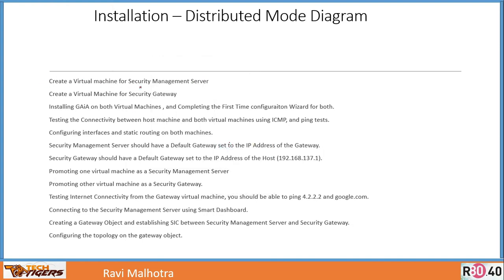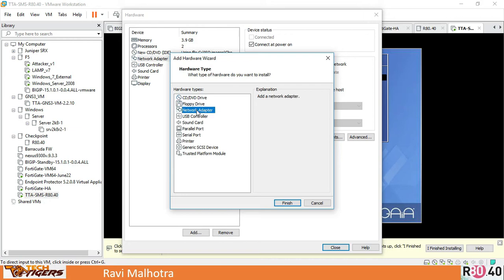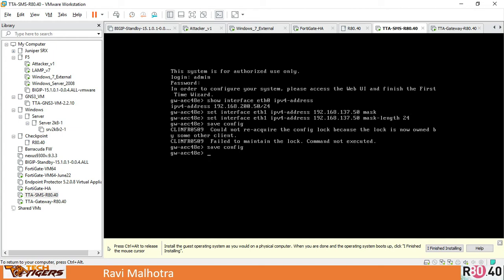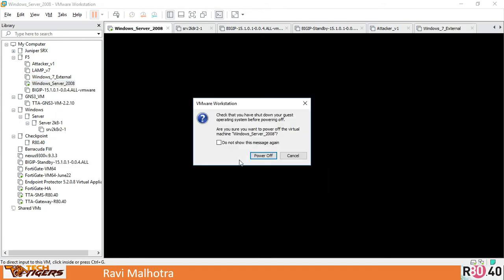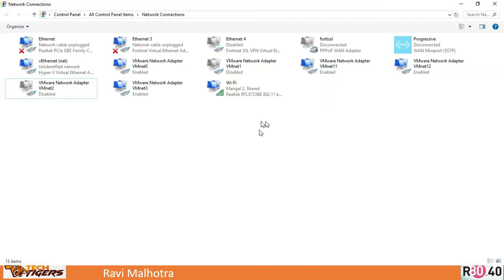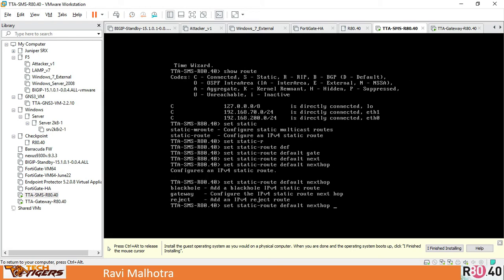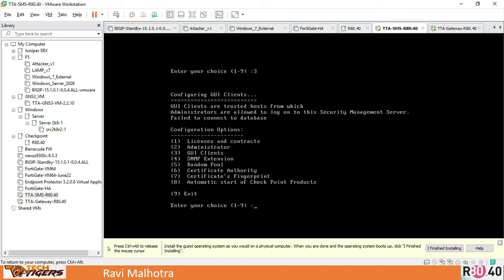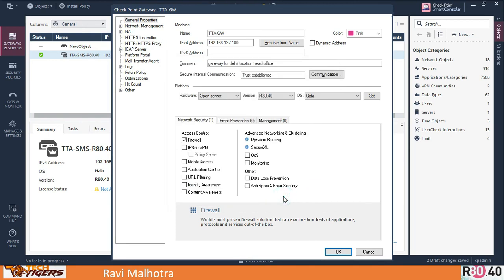Video#12 Real Lab#6 Learn NGX R80 40 wit Ravi Malhotra Distribute Mode of Installation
Video # 4 -- Learn NGX R80.40 with Ravi Malhotra - Three Tier Architecture
Video#11 Real Lab#5 Learn NGX R80 40 wit Ravi Malhotra Connect Checkpoint FW VM to the Internet

Installation – Distributed Mode Diagram

Objective Of this lecture:-
Create a Virtual machine for Security Management Server
Create a Virtual Machine for Security Gateway
Installing GAiA on both Virtual Machines , and Completing the First Time configuraiton Wizard for both.
Testing the Connectivity between host machine and both virtual machines using ICMP, and ping tests.
Configuring interfaces and static routing on both machines.
Security Management Server should have a Default Gateway set to the IP Address of the Gateway.
Security Gateway should have a Default Gateway set to the IP Address of the Host (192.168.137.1).
Promoting one virtual machine as a Security Management Server
Promoting other virtual machine as a Security Gateway.
Testing Internet Connectivity from the Gateway virtual machine, you should be able to ping 4.2.2.2 and google.com.
Connecting to the Security Management Server using Smart Dashboard.
Creating a Gateway Object and establishing SIC between Security Management Server and Security Gateway.
Configuring the topology on the gateway object.

--Install security management server--
Create a Virtual Machine on Vmware with below settings for Security Management Server
Operating System   – Other Linux 2.6.x Kernel
Memory  -- 4 GB
Processors  -- 2
Hard Disk  -- 200 GB
Interfaces  -- 4
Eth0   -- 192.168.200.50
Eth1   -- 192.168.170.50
** Test the connectivity between Laptop & VM
** Login into VM & check interfaces status of Eth0, Eth1
 show interface eth0 status
** Try to ping 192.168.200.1, and 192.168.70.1 from the VM, and note these results. They should be pingable.
** Run the First Time Configuration Wizard
** Select the Security Management Server Role
** Make Sure primary is checked below.
** define a new Administrator
** Define GUI Clients to be Any
** Reboot the Virtual Machine
** Navigate through WebUI.
** Configure the other interfaces IP Address and Mask over WebUI.
** Configure the Default Route to be 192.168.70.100 (IP of Gateway)
** Login into VM, Run cpconfig Command
** check interfaces Status again.
** Run cpconfig and Check GUI Clients configuration
** Run cpconfig and Check Administrator account.
** Now, attempt to Connect to it using Smart Dashboard
Now Open the Security Management Server.
** Click on the Security Management Server object that you created.
** Create a new Gateway Object with an IP Address of 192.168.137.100, and establish SIC using an activation key, check if trust is established. Click OK.
** It will fetch the topology of the Gateway, and all interfaces will be published with their IP Configuraiton, check that carefully.
** Click on the Firewall check box Under Network Security  Access Control box.
** Click on Network Management Tab on the Left, and again look into all interfaces that it has fetched.
** Click OK.
** This is the End of this lab.

--performs these actions for gateway installation--
Create a Virtual Machine on Vmware with below settings for a Gateway
Memory  -- 4 GB
Processors  -- 2
Interfaces  -- 4
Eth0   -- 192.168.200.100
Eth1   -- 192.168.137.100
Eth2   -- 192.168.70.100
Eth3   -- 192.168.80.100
** Login into VM & check interfaces status of all interfaces
 show interface eth1 status
 show interface eth2 status
 show interface eth3 status
 show interface eth4 status
** try to ping 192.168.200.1 from the VM, and note these results.